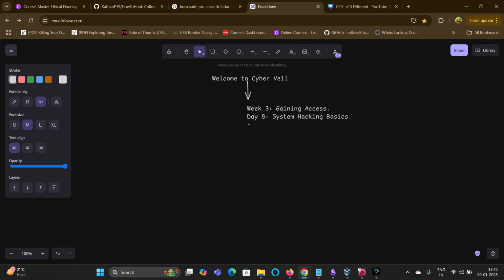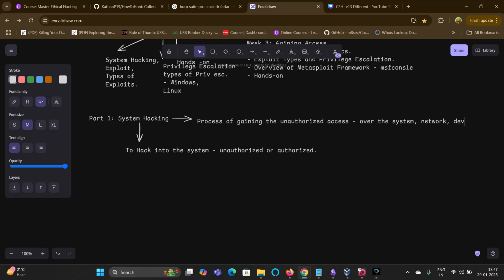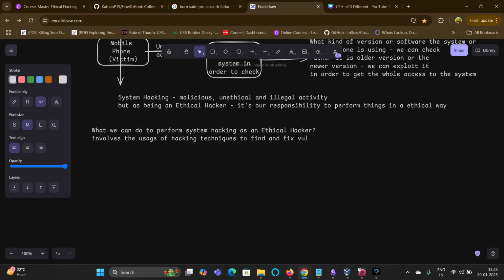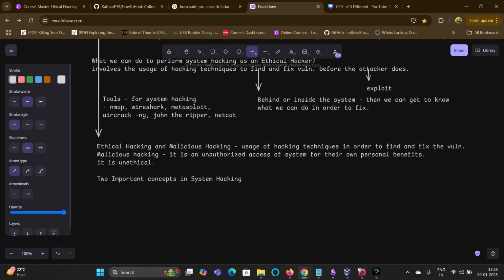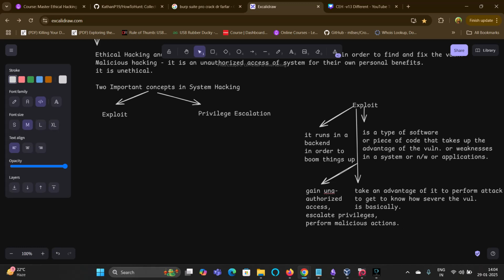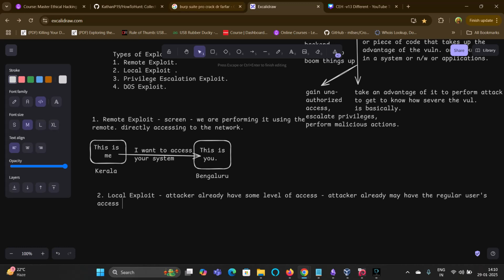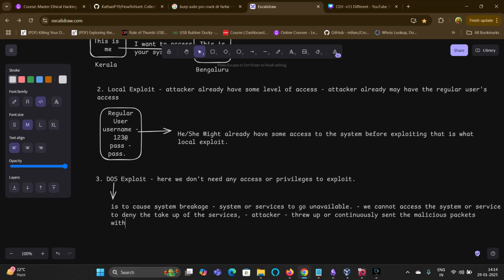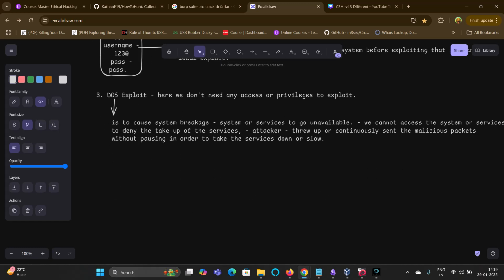🔥 Day 8 Part 1: System Hacking Basics & Exploits Explained!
🚀 Ready to dive deep into System Hacking? In this Day 8 Part 1 session of CEH v13, we’ll uncover the fundamentals of system hacking, exploits, and their types—key knowledge for ethical hackers, penetration testers, and cybersecurity enthusiasts! 💻⚡

🎯 What You’ll Learn:
✅ What is an Exploit & How It Works 💥
✅ Types of Exploits Used in Attacks ⚔️
✅ Ethical Hacking Insights & Security Measures 🔐

This is a must-watch if you're serious about ethical hacking and cybersecurity! Stay ahead of threats, understand vulnerabilities, and sharpen your skills. 🚀

📩 Drop your thoughts and queries in the comments!